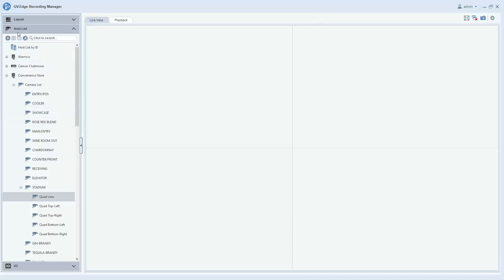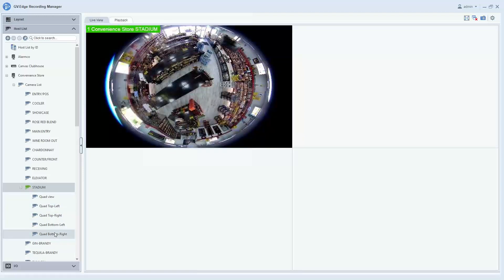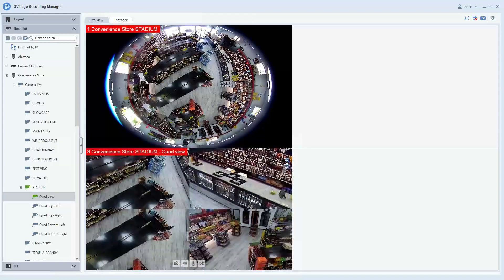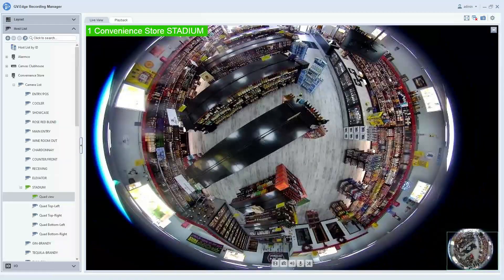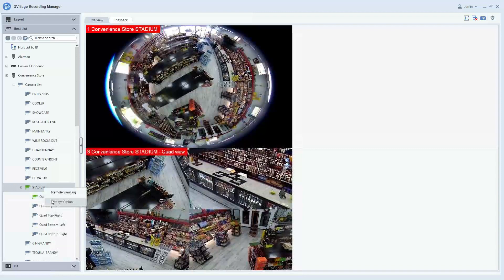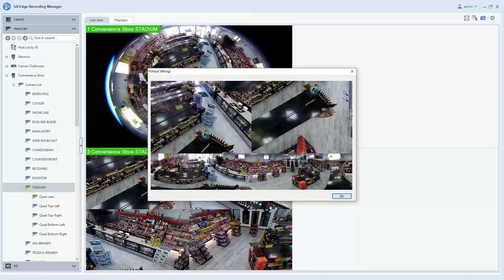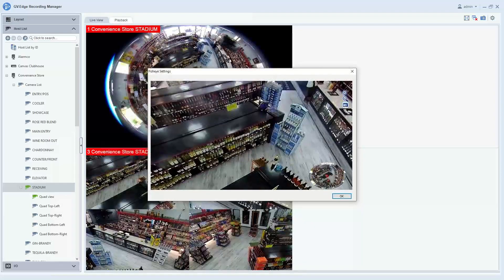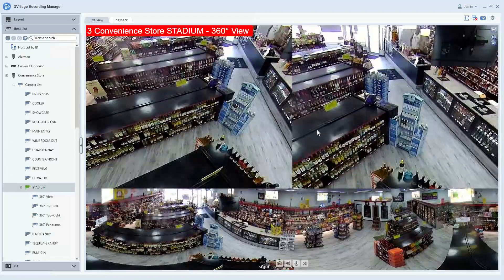Dewarping Fisheye Cameras in Edge Recording Manager 2.0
The Fisheye 360 degree camera is a versatile camera that provides overview coverage for large, open floorplan applications while reducing or eliminating blind spots in camera coverage. This video shows the dewarping capabilities that give users that ability to view a Fisheye camera in a more traditional camera orientation.